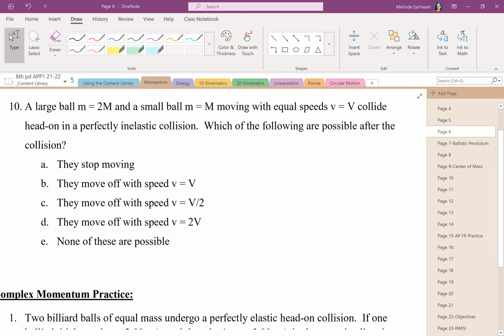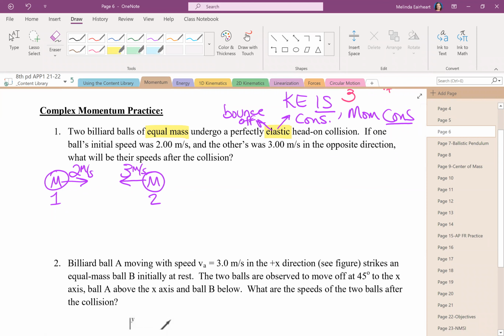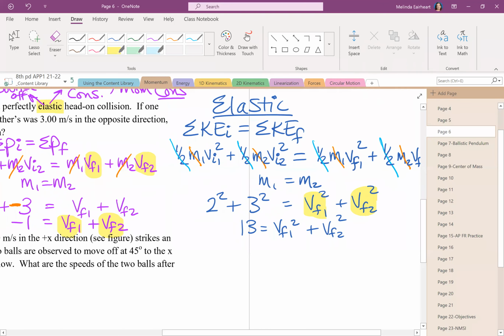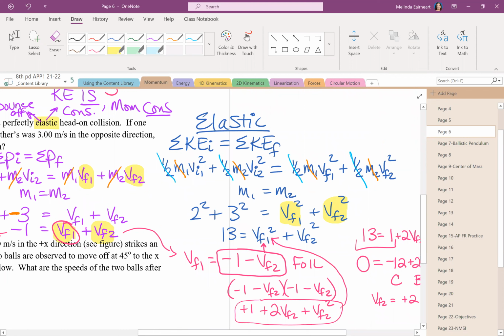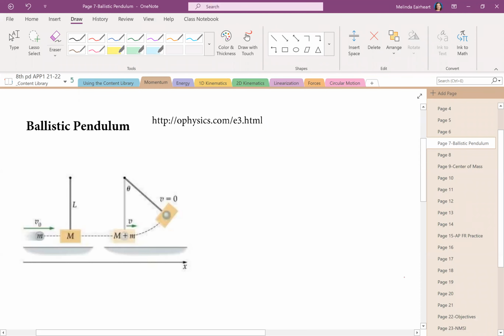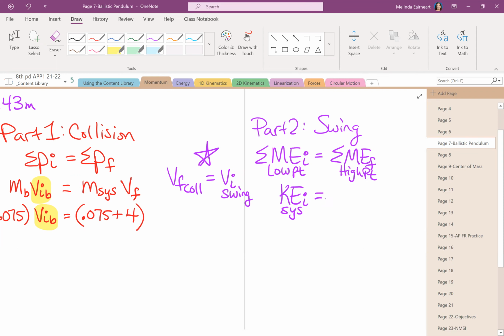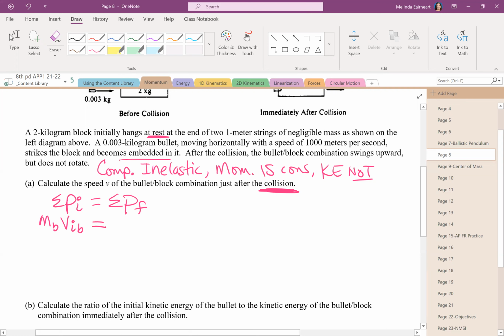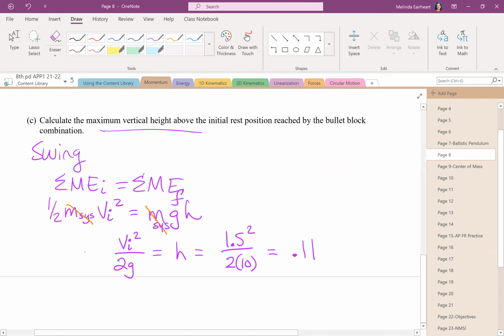Day 3: Page 6, Complex Elastic 1D (also repeats intro ball. pend.)